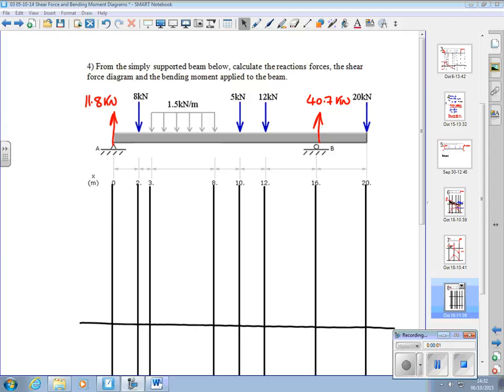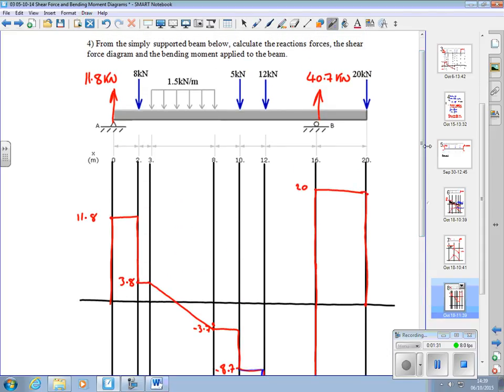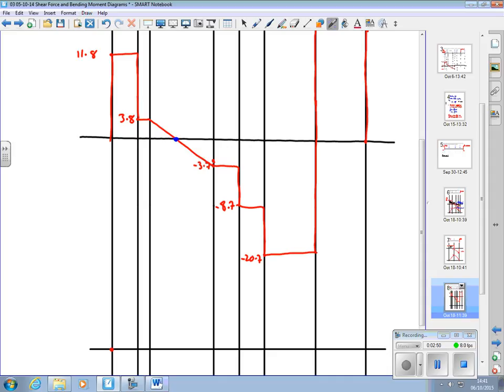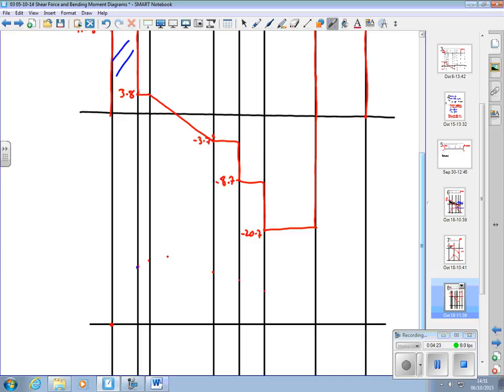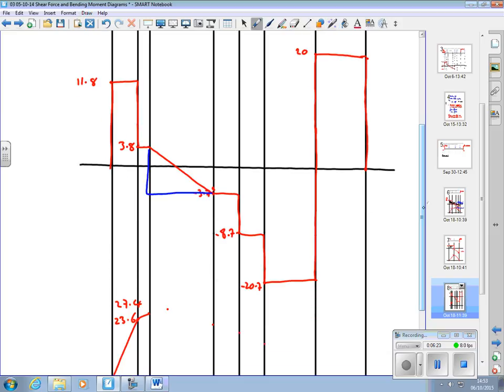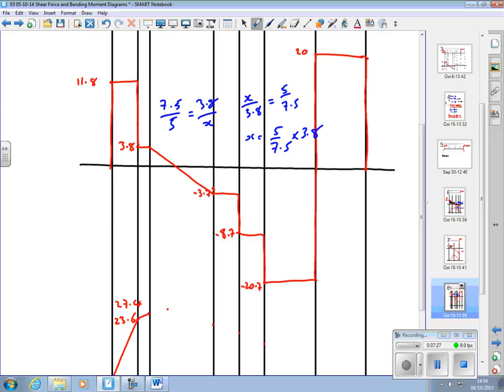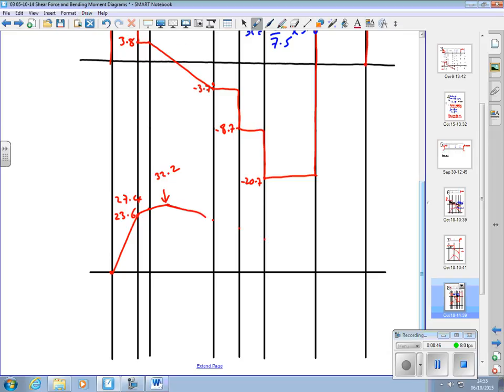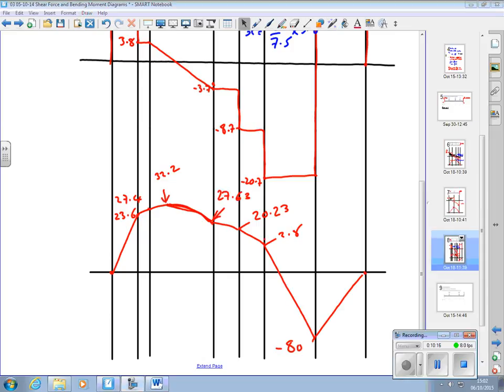Example 2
Description